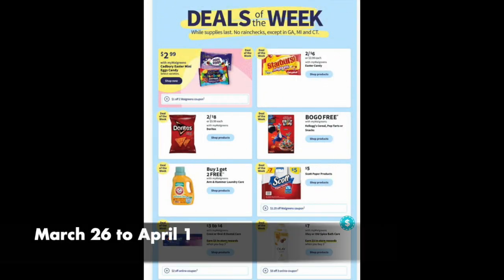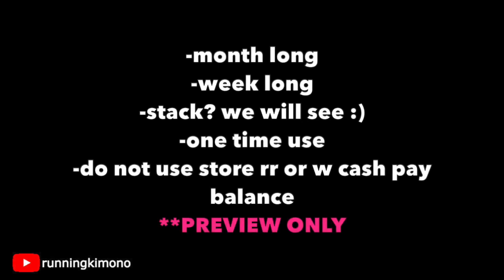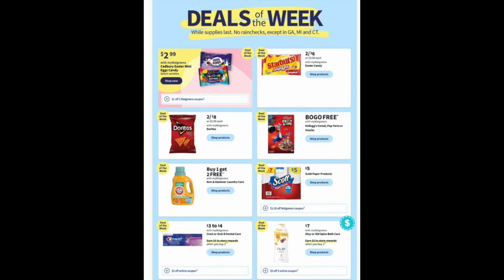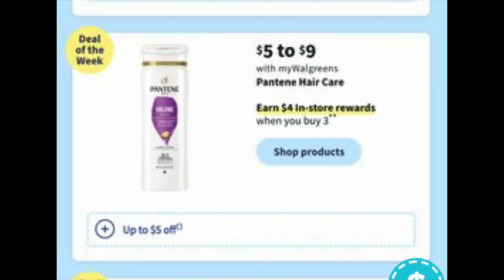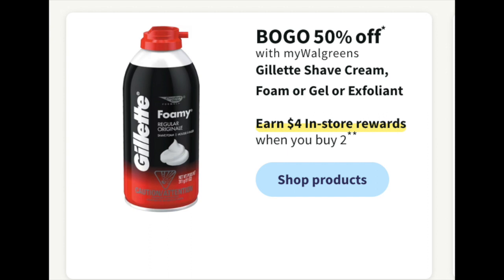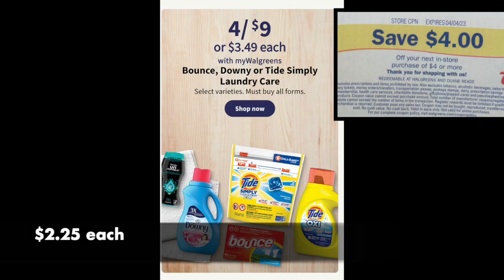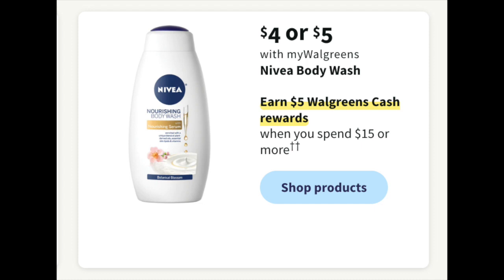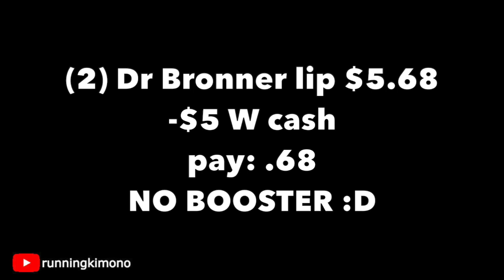Walgreens **$2 OLAY BODY WASH** March 26 to April1!